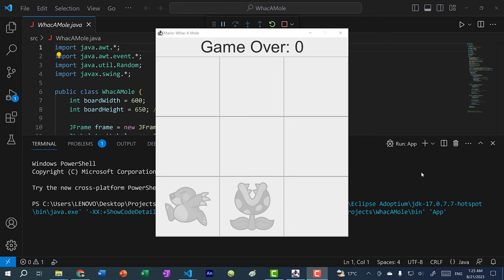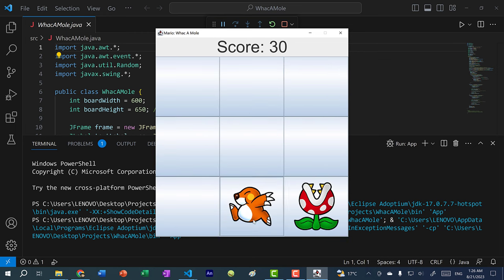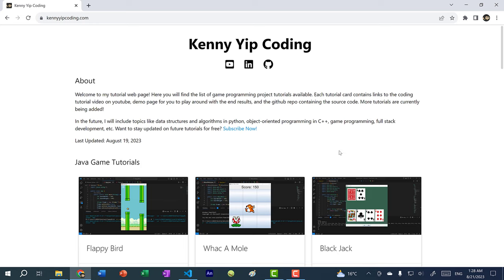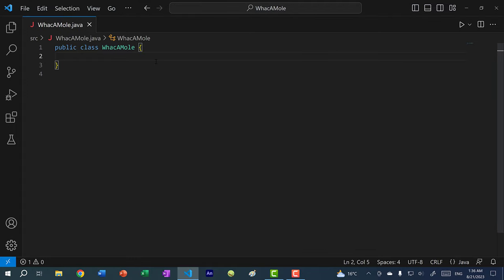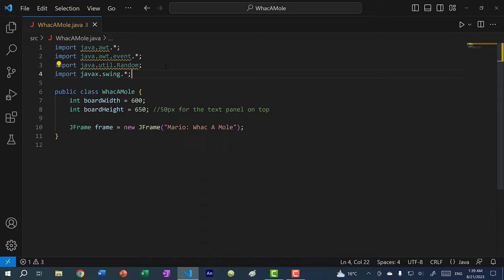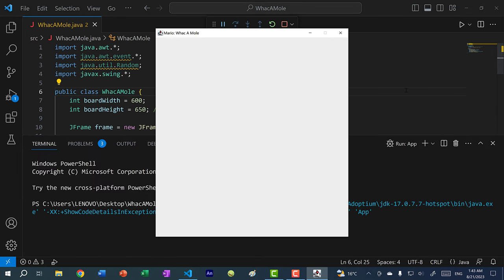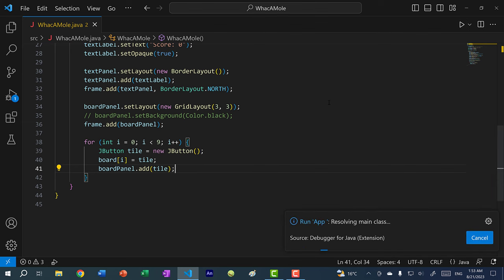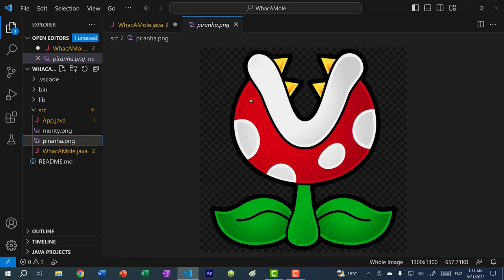Code your FIRST GAME in Java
Learn how to code a game in Java.

In this tutorial, you will learn to create the whac a mole game with java using the built-in swing awt graphics library. This project is perfect for new java programmers!

While creating this mario themed whac-a-mole game, you will learn how to create a graphical user interface (GUI) using java's swing library, add click handlers to whack the mole, and randomly spawn the mole and piranha plant using the Timer and Random modules.